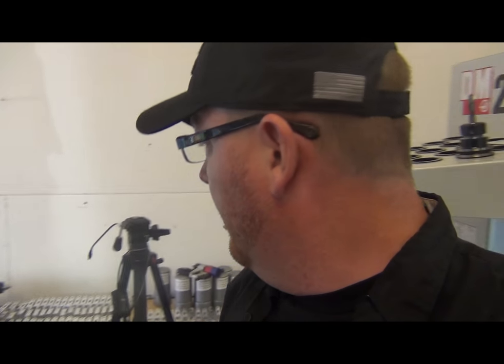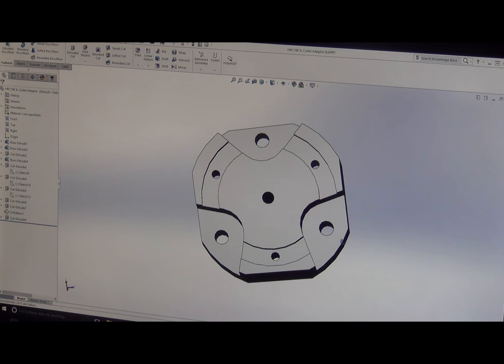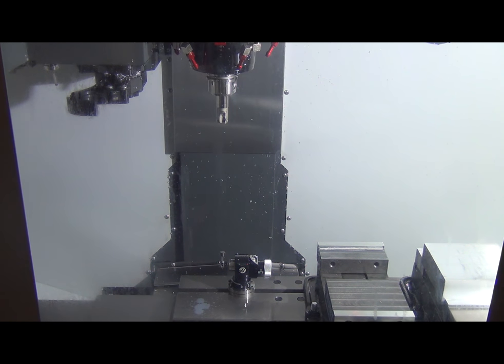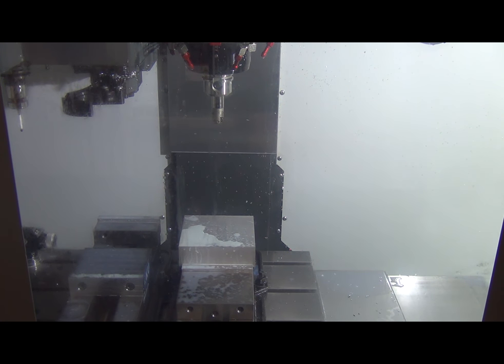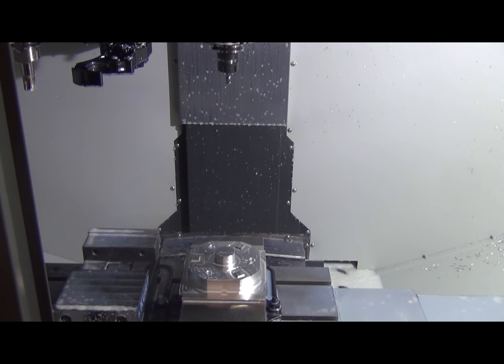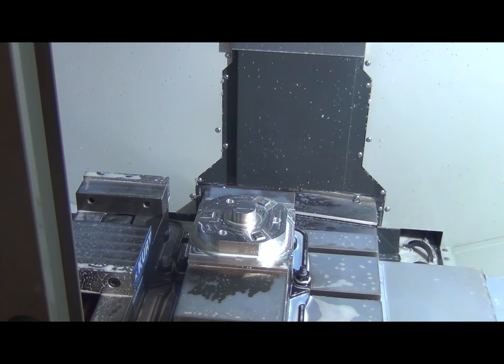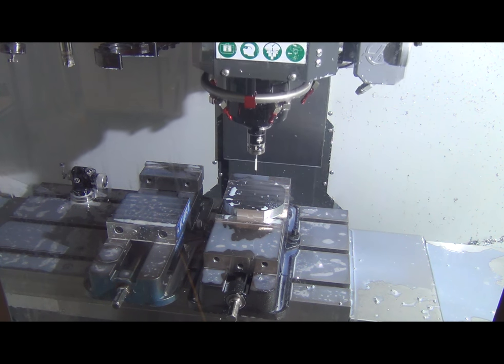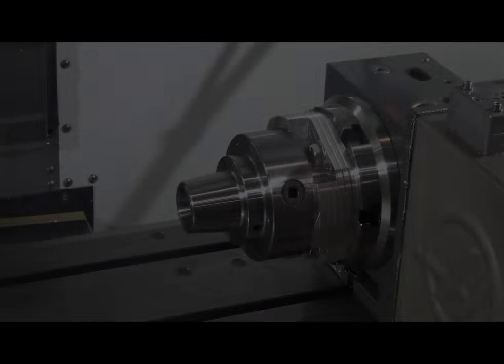Making a 5c Adapter Plate for the HRC160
This is a little different type of video than we normally shoot.  Let me know if you like it!

Our 5c rotary table is still at Haas being repaired after the VF2's software malfunction that nuked much of the machine.  Because the mag catch fixture for our bottom metal is designed to mate with a 5c collet chuck, I had to design and manufacture an adapter to go from our HRC160 rotary table to the stand alone 5c chuck I purchased.

It's not gun related but still fun!